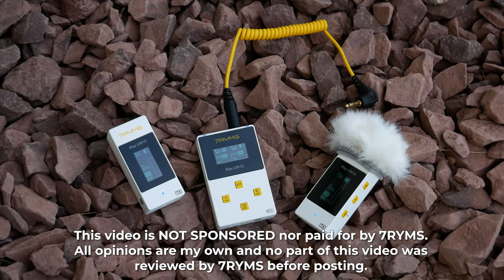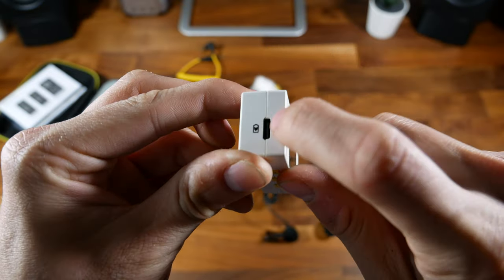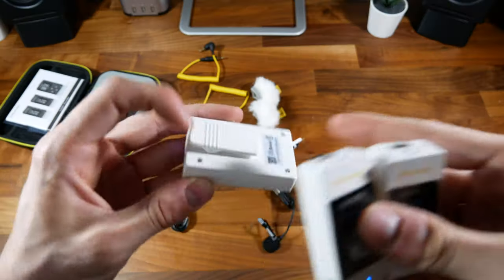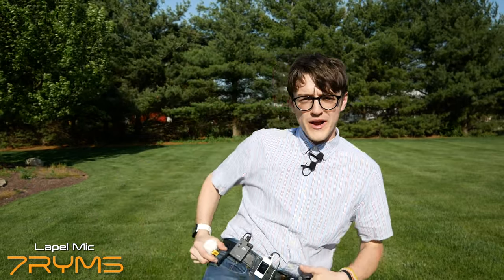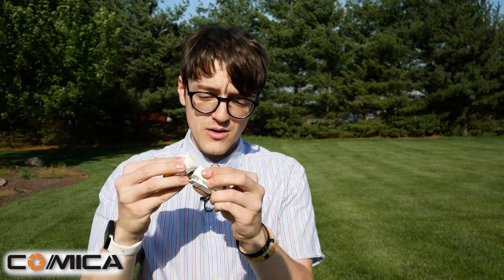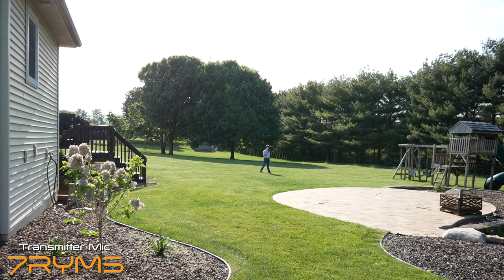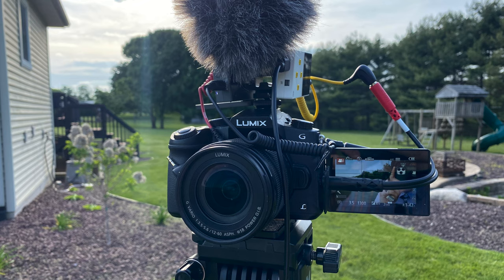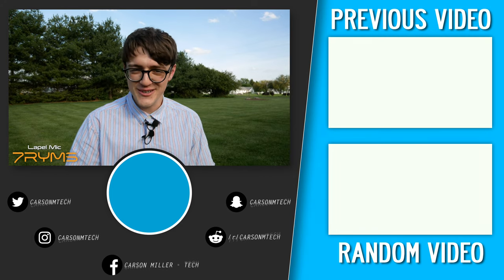The Most Budget Wireless Lav Mic System: Is It Any Good? || iRay UW10 Unboxing, Range Test, & Review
This video covers a thorough look at the 7RYMS iRay UW10 dual wireless lav microphone system and I am to figure out whether or not it is at all worth its price tag for the compact system that it is. I also put it through a difficult range test to find out whether or not the specs it boasts can really be believed.

+ ($199) Rode Wireless Go
+ ($249) Comica BoomX-U U2
+ ($299) Rode Wireless Go II
+ ($599) Sennheiser Pro Audio EW 112P G4

⏰TIMESTAMPS:
00:00 - Intro
00:13 - Unboxing
02:00 - Physical Features & Software
04:28 - Indoor Audio Testing
06:52 - Outdoor Audio Testing (With Wind)
08:27 - Outdoor RANGE Testing
11:14 - Thoughts On Sound Quality
11:55 - Final Thoughts
13: 37 - Outro

.or, did you hear a tune that you like?

FTC: This video was not paid for by outside persons or manufacturers. The product supplied to me to make this video was given for free but all opinions in this video are my own.